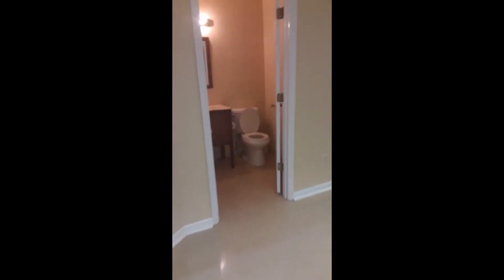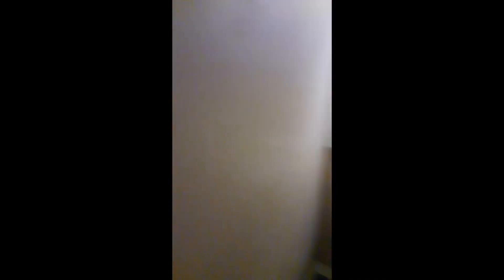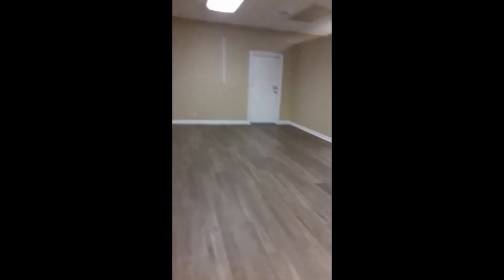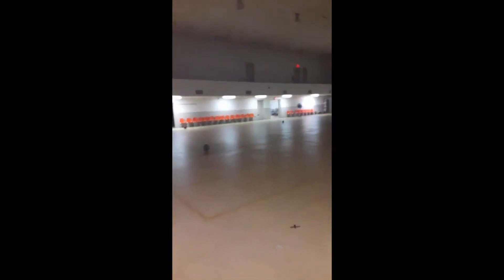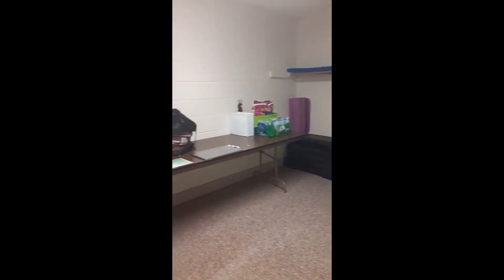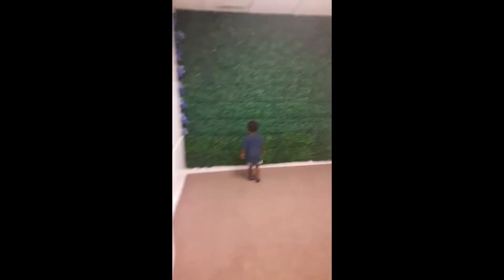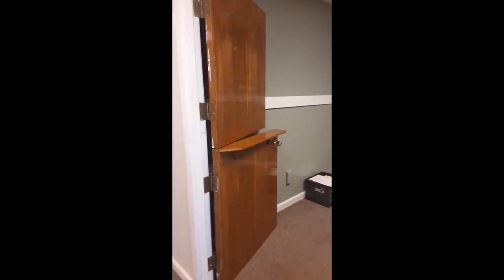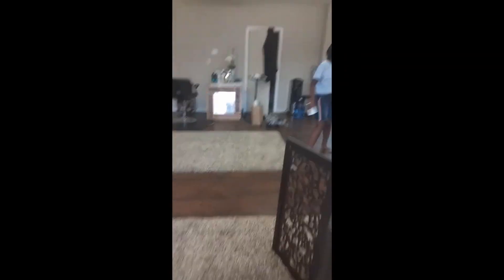Part 1: Beauty Room Tour| Looking For Beauty Space | Solo Esthetician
In today's video I will be looking around Huntsville, Al for available beauty suites for my beauty business Alaina's Collection we make and sell handcrafted skincare products! This is a tour of 5 beauty suites. I am also looking for a home for my esthetic service I am currently in school and will graduate in Spring 2022!

Comment which location you liked the most!

-$alainascollection (Shakira)

Please follow/like my pages and shop with my business!